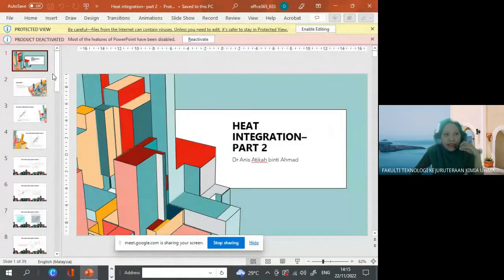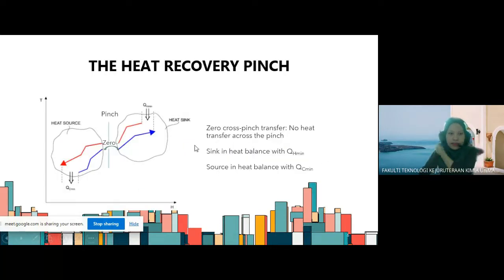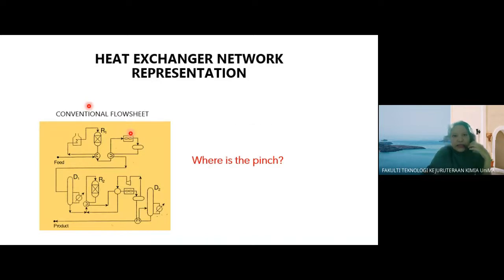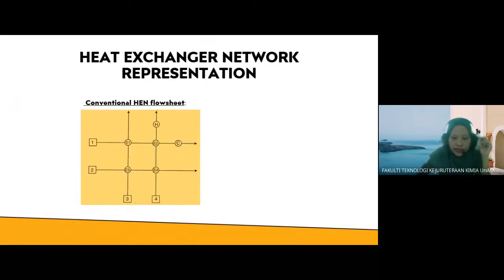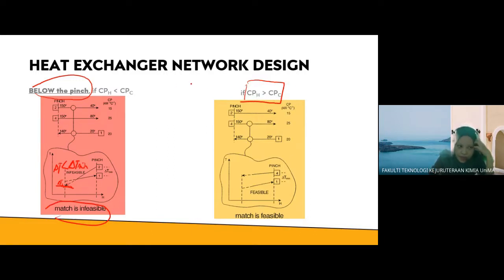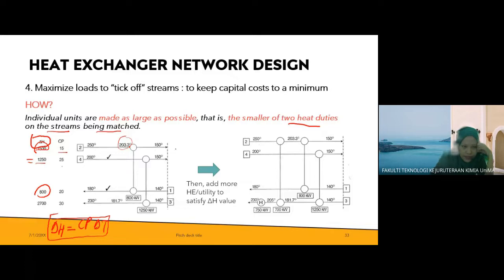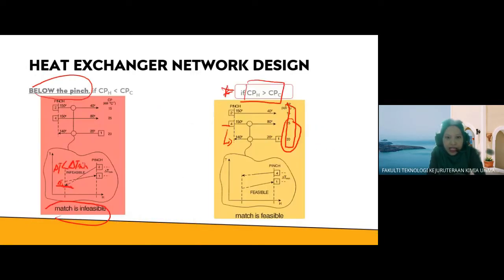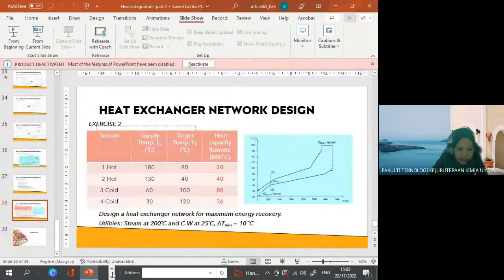MEET RECORDING 22/11/22 -HEAT INTEGRATION PART 2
2:49: Hot to cold stream, instead of cold "utility"
4.48: Hot and cold stream, instead of hot and cold "utility"